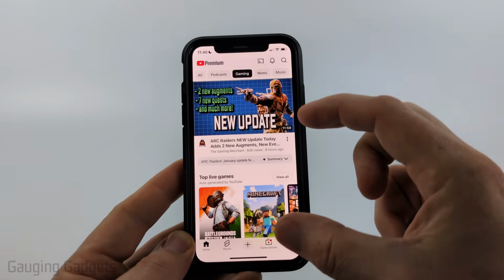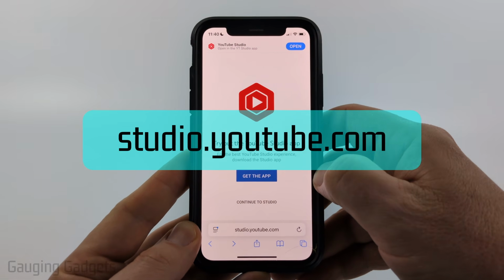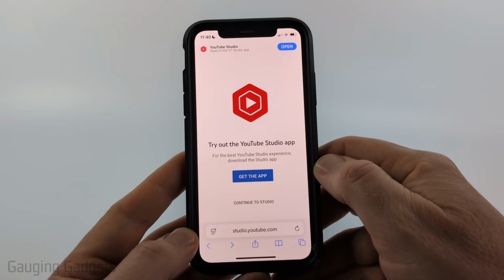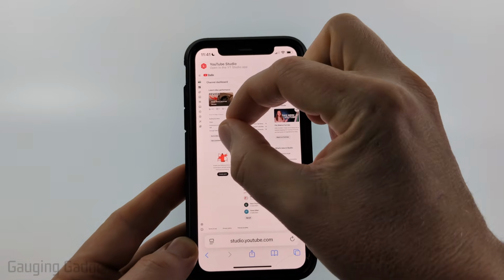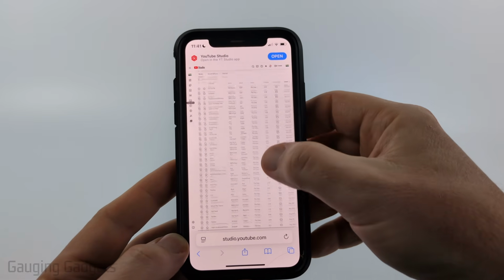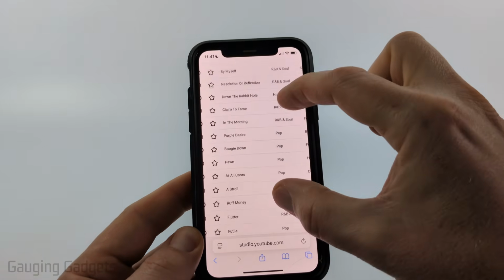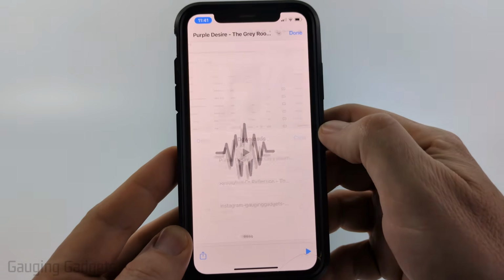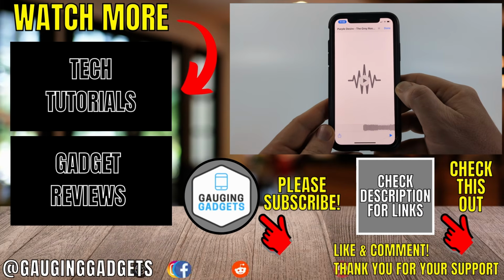How to Download Music from YouTube on iPhone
Download music from YouTube directly to your iPhone without any paid apps or subscriptions. In this tutorial, I'll show you how to save YouTube songs and audio to your iPhone for offline listening using free methods that work in 2026. This means you can download mp3 music files from YouTube to listen to or use in your videos.